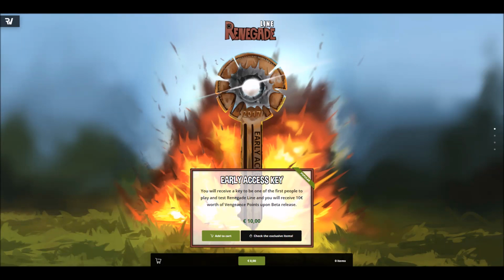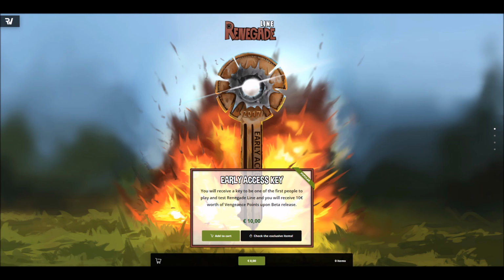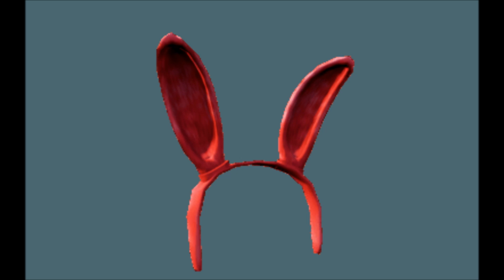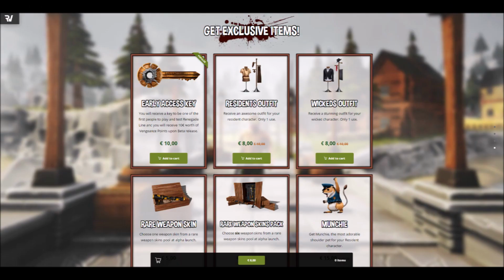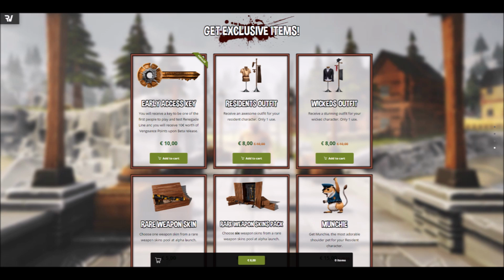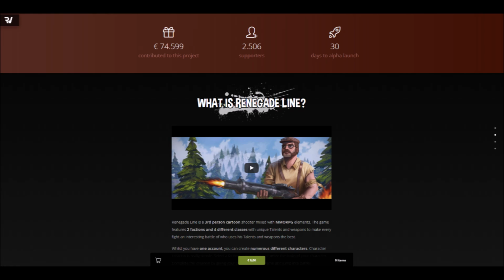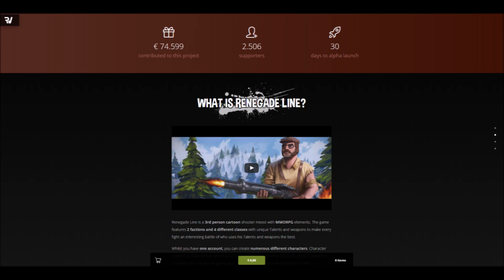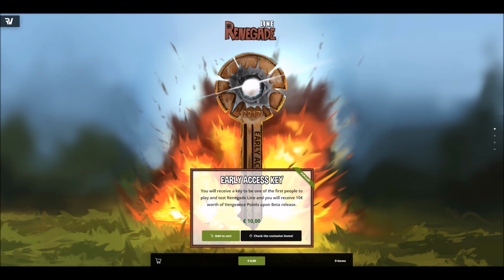Renegade Line - Secondary Donation Page Release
The secondary donation page is now live, and if you have yet to get an alpha key, you can get one